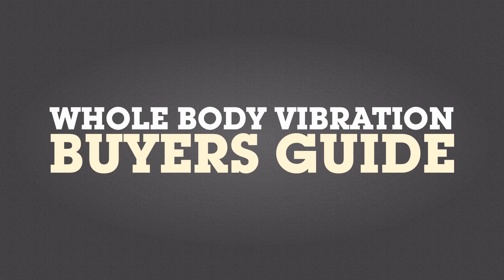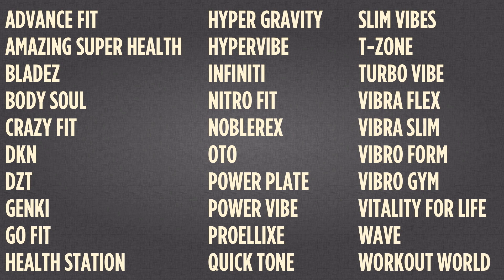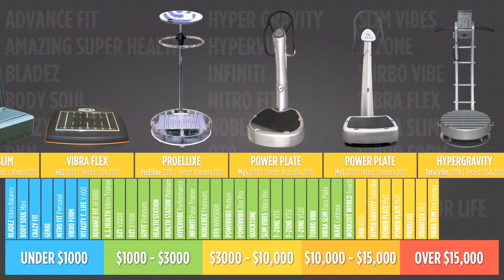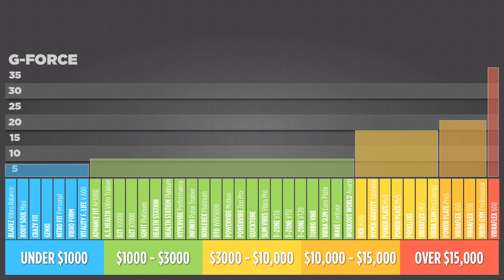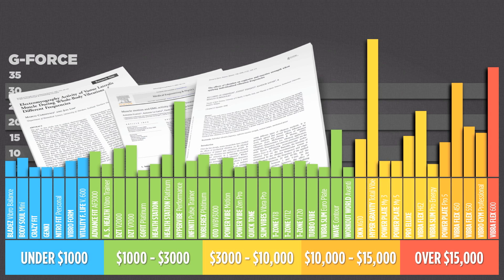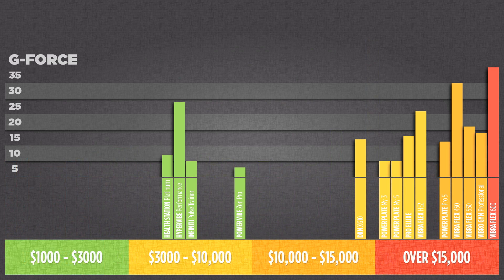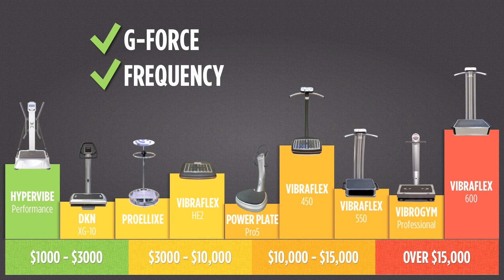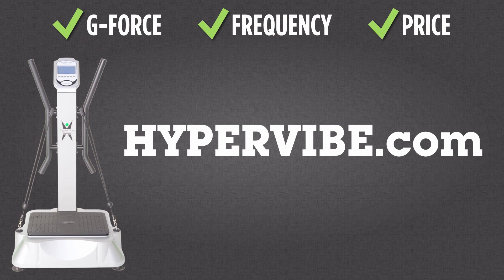Whole Body Vibration Buyers Guide - Vibration Machine Reviews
In the world's largest vibration machine review, 41 Whole Body Vibration machines are compared using tests performed by 4 indpendent engineering firms to determine the true performance capabilities of each machine. Machines tested include Power Plate, VibraFlex (Galileo), VibroGym, Noblerex, WAVE, HyperVibe, T-Zone, Crazy Fit, HyperGravity, Proellixe, OTO (Flabelos), Health Station and Amazing Super Health.

Adro Sarnelli, Australia's first winner of the The Biggest Loser TV show, presents the results in easy to understand terms. Find out what separates the real vibration training machines from the rest.